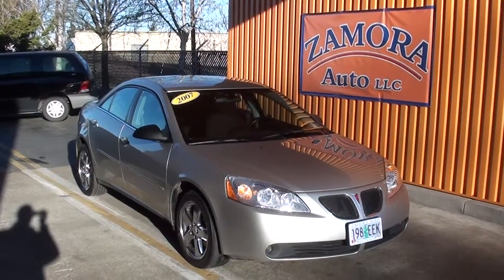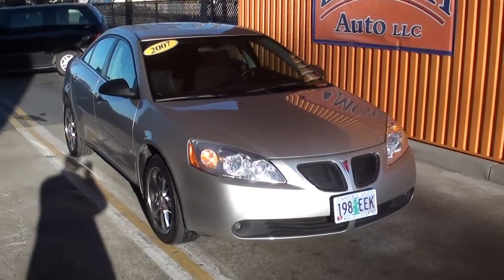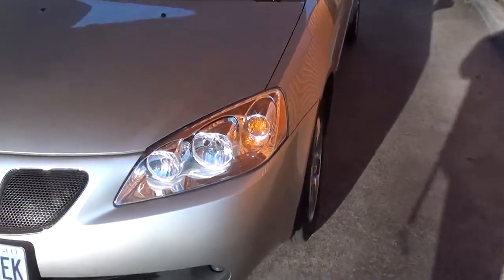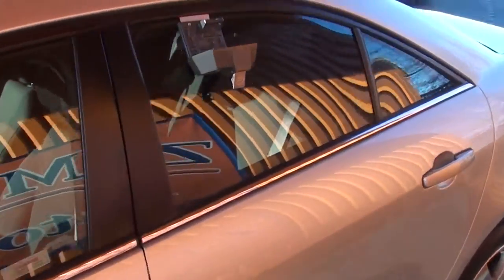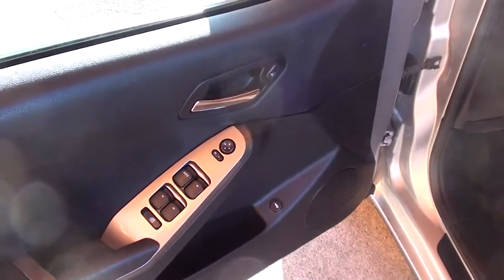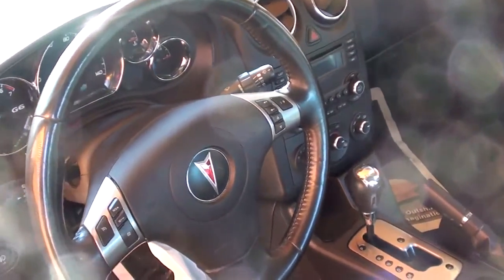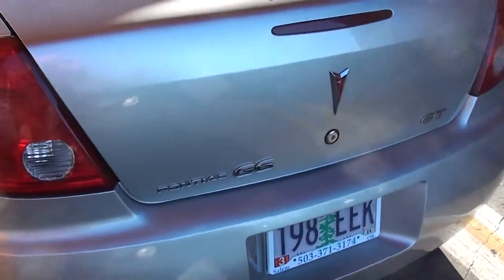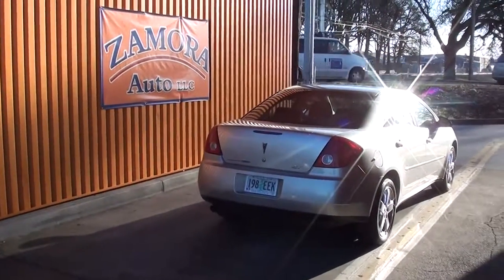Zamora Auto-07 G6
Zamora Auto Salem's #1 Inventory Presents-2007 Pontiac G6 GT